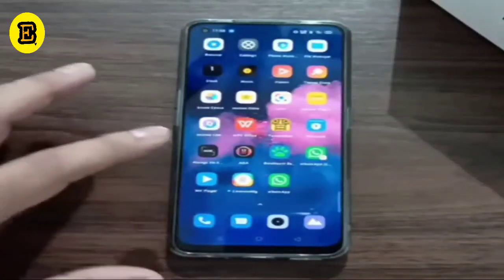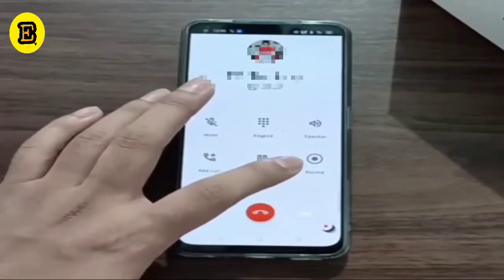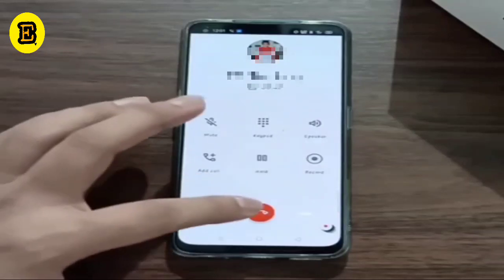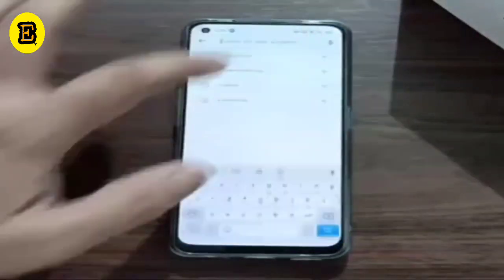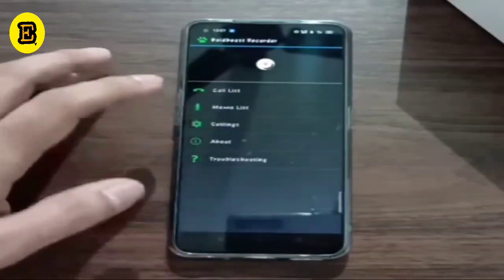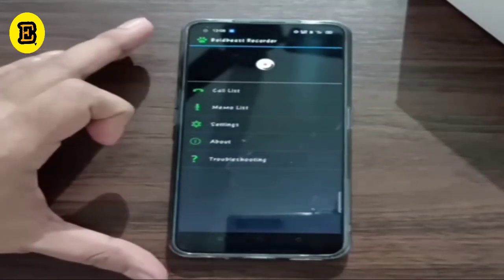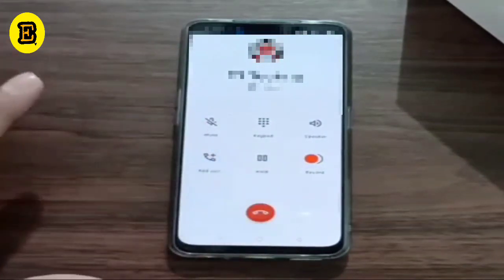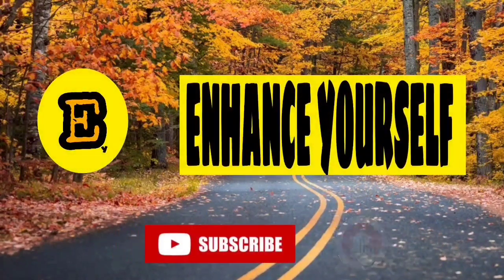This call is now being recorded alert in oppo realme android How to disable alert to opposite party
video courtesy in parts to @ES Techno

you can download the boldbeast app from official website link given below